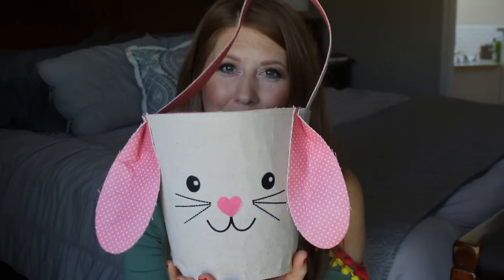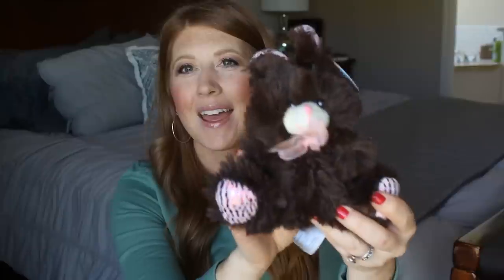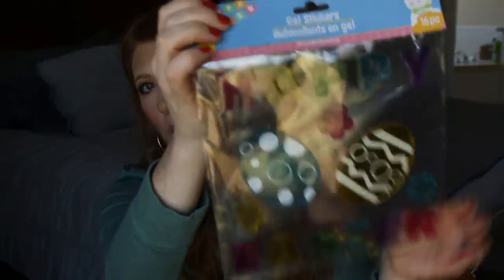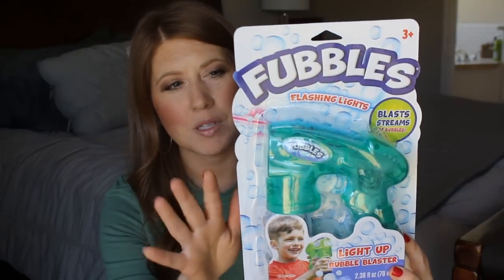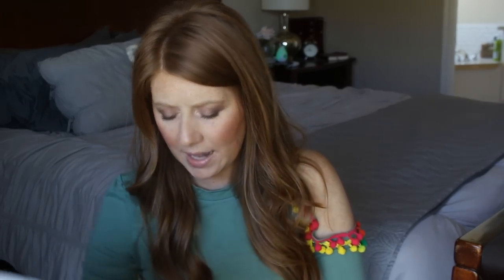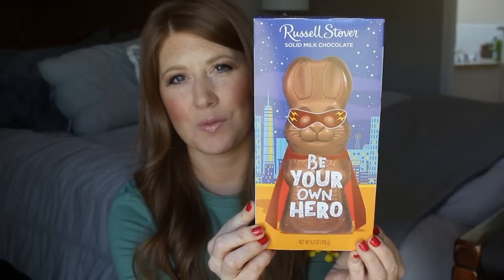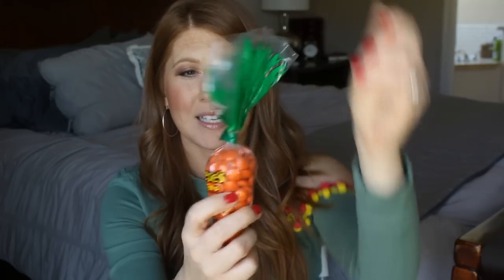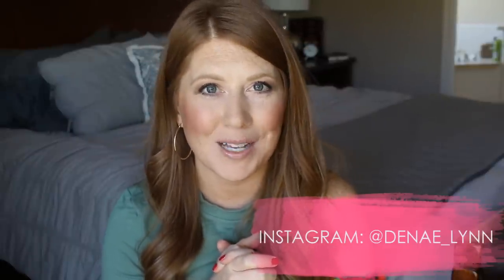EASTER BASKET HAUL 2019 // GIFT IDEAS // DOLLAR TREE & TARGET // DENAE LYNN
Hi friends!  Today I am sharing with you what I got for our Easter baskets this year!  I kind of went a bit overboard but found a ton of cute things for boys and girls and a variety of ages!  The best part: almost everything came from The Dollar Tree and Target!!!